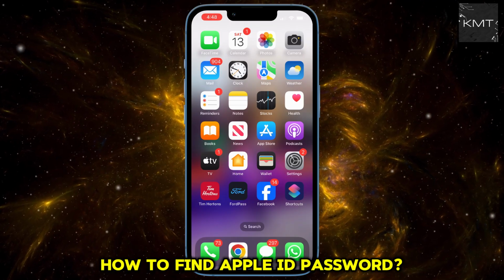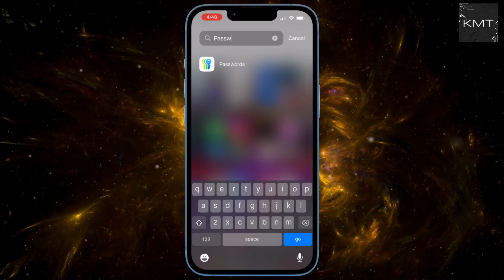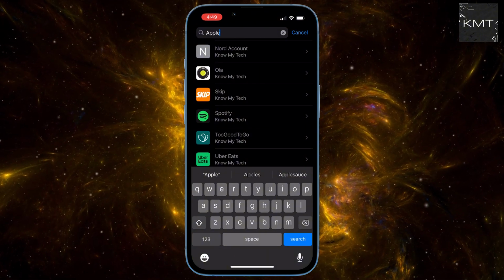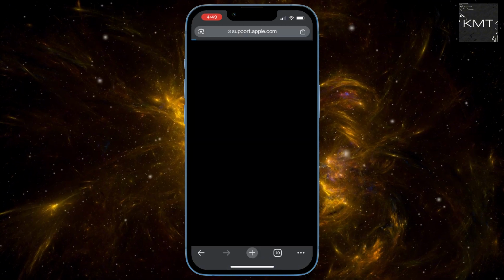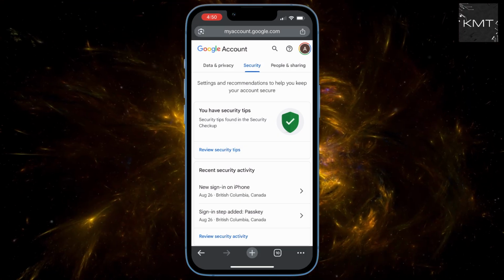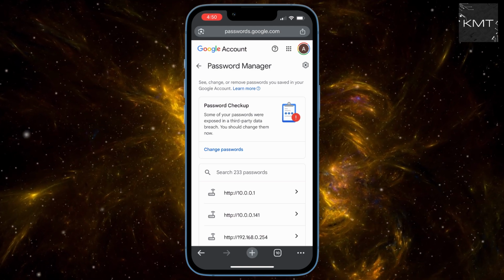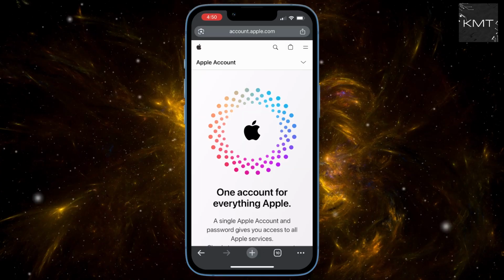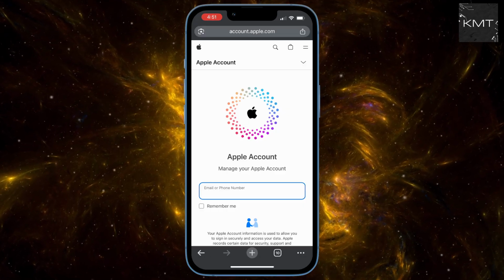How To Find Apple ID Password - Full Guide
Did you forget your Apple ID password? It's a common problem, but you don't have to be locked out forever! In this video, I'll walk you through three proven methods to help you find your Apple ID password on your iPhone. Whether it's saved in your iPhone's password manager, a different app, or you need to do a full Apple ID password recovery, this tutorial has you covered.

I'll show you step-by-step how to:
Find your Apple ID password on your iPhone using the new Passwords app (it's no longer just in Settings!).
Check for your saved Apple ID password in Google Chrome's password manager.
Perform an Apple ID password reset if you can't find it anywhere else.

Learn how to find your Apple ID password in minutes and get back into your account. This is the only guide you'll need!